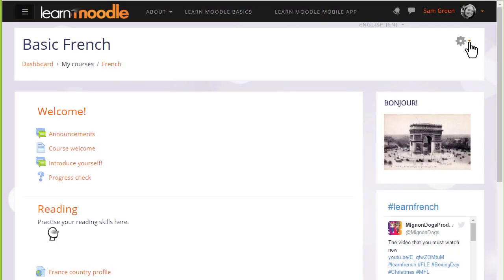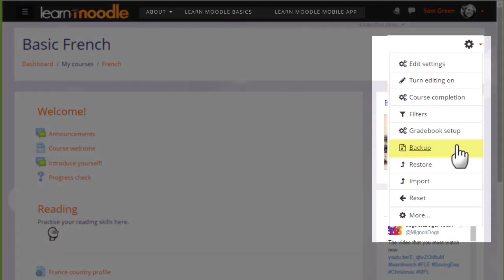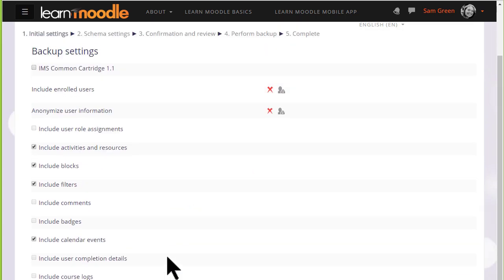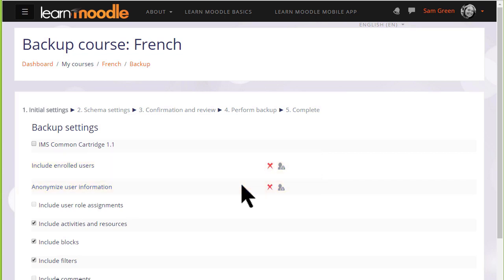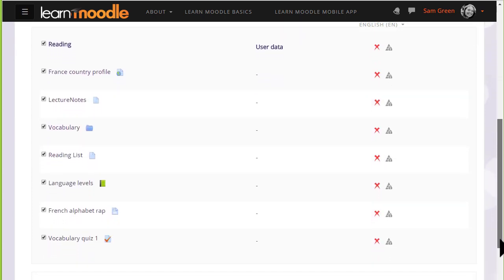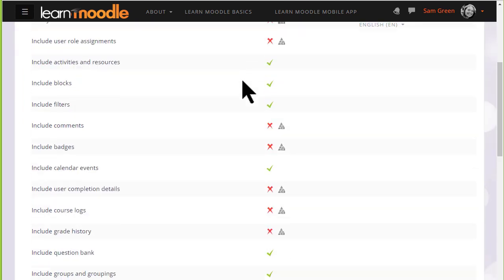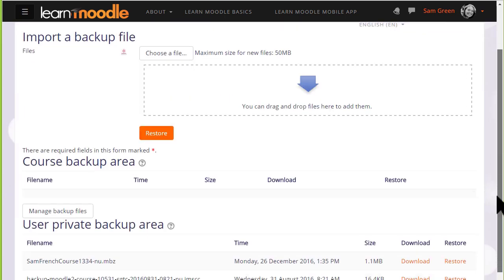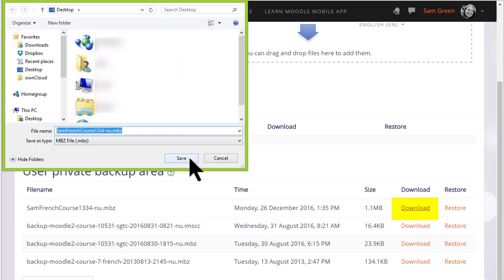36 Course backup